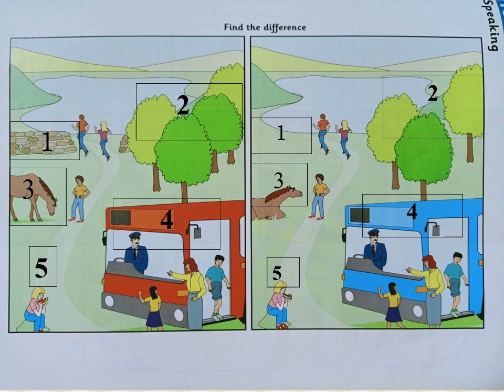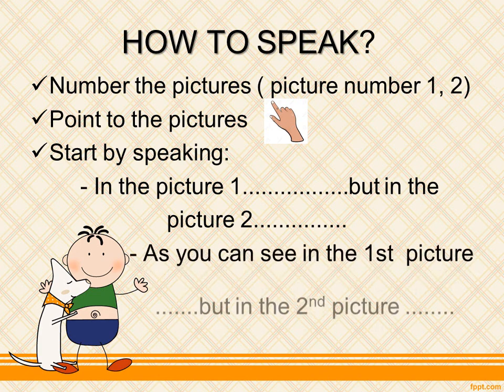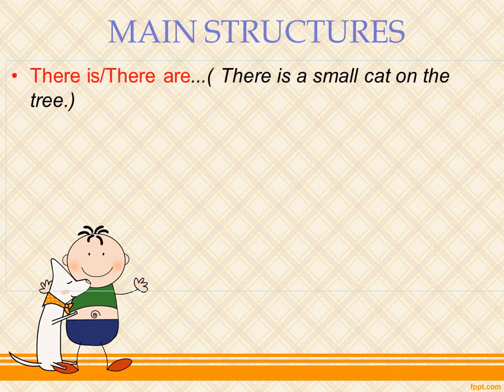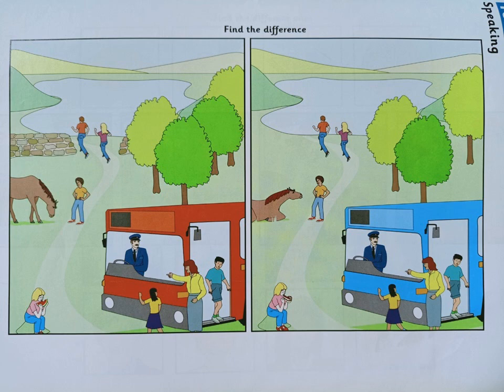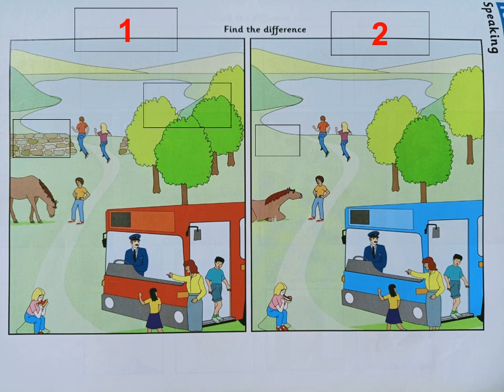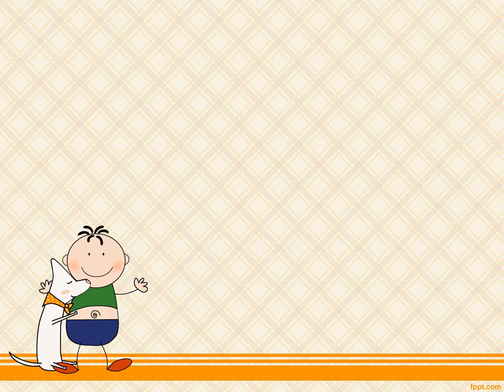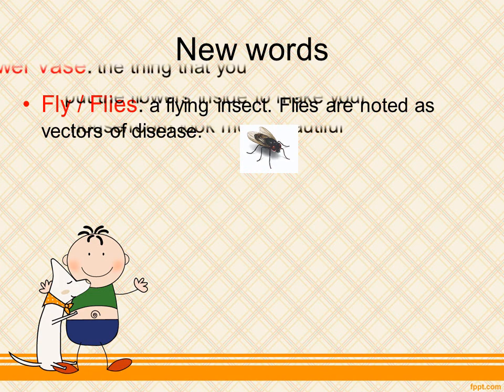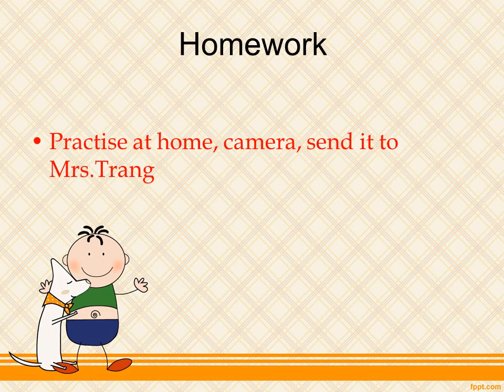GRADE 5 SPEAKING PRACTICE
Bài giảng lớp 5.
Phụ trách: Cô Nguyễn Thị Quỳnh Trang
Trường Tiểu học Thần Đồng
299/1/1 KP5, Đường ĐHT 02, Phường Tân Hưng Thuận, Quận 12, TP. Hồ Chí Minh